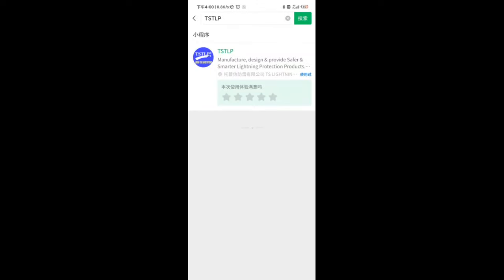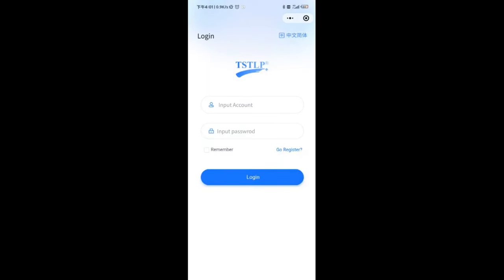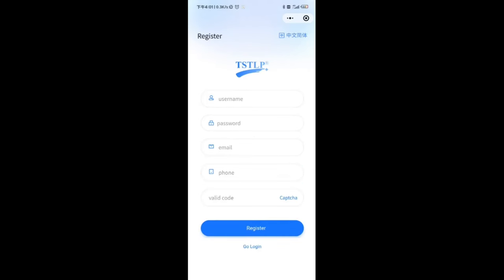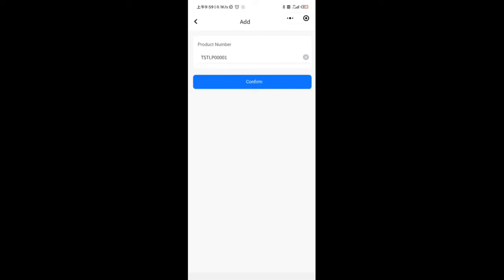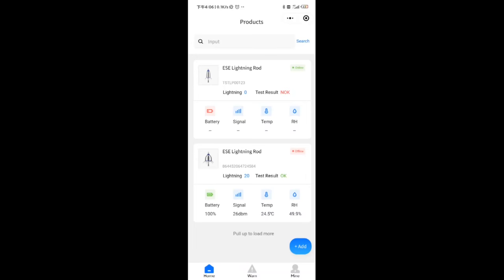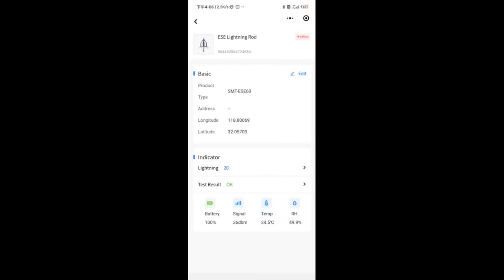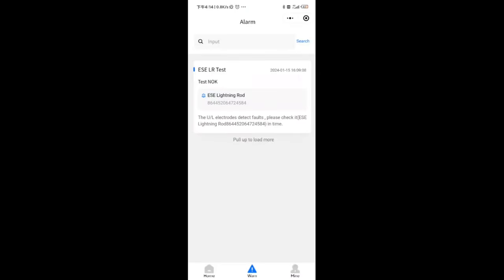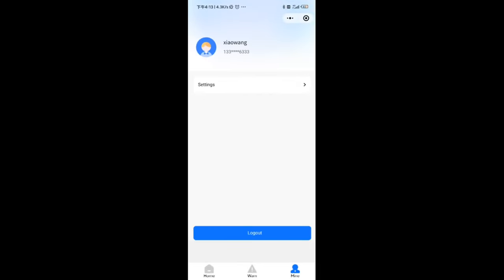Cellphone WeChat Mini Program - How to use TSTLP ESE Air Terminal with IOT Connect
How to manage TSTLP ESE Lightning Arrestor with IOT in Intelligent Lightning Protection Management System
- Cellphone English Version through WeChat Mini Program - TSTLP

How to install TSTLP ESE Thunder Arrester with advanced IOT Connect

1- TSTLP® IOT Connect uses the widely available Quad-Band telecom networks GSM/GPRS/4G/5G...or WIFI , and Subscriptions - FREE for our Valuable Partners/Clients/Customers/Users.

2- IOT connectivity - Unique serial number, GPS coordinates, Conditions, Number & Date of lightning discharge, Battery Charge, Signal Quality, Humiture etc... are monitored.

3- Users can generate the Test Report of each ese lightning arrester with IOT installed on site showing the latest Battery Level, Lightning Strikes Info & ESE conditions’ Test Results.

4-  ALERTS will be sent to users if Low Battery, New Lightning Discharge, Test None-OK ect...

5-  Thanks to latest IOT technology & our innovation, our system does NOT Require a specific emitter–receiver installation on site, no local network connection, no space on the client servers, no impact on client internet bandwidth... As a PURE solution, the TSTLP® Connect simply and automatically logs on Internet as soon as it’s installed on site.

6- Site tstlp-connect.com is available on different types of browsers and devices: Desktops, Laptops, IoS and Android Smartphones, Users can access to the list of installed TSTLP® Connect ESE Lightning Conductor with detailed information to monitor and maintain the ESE lightning rods.